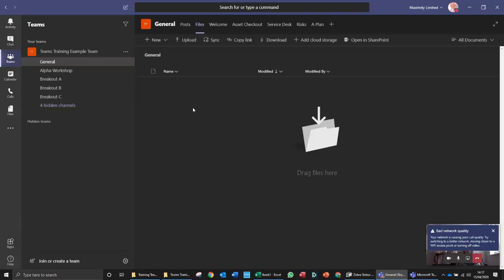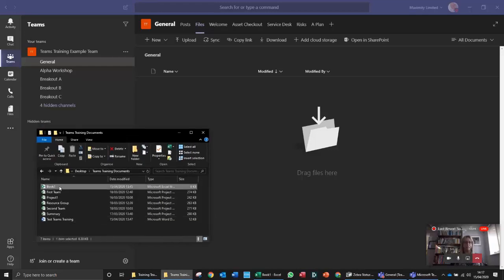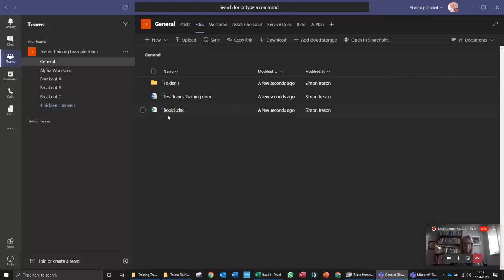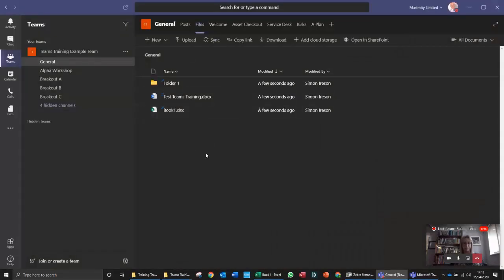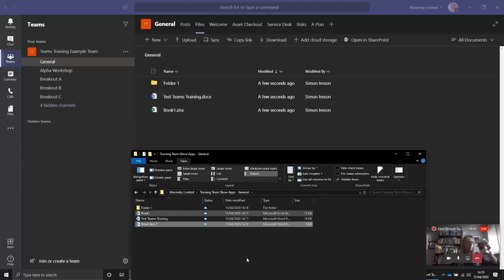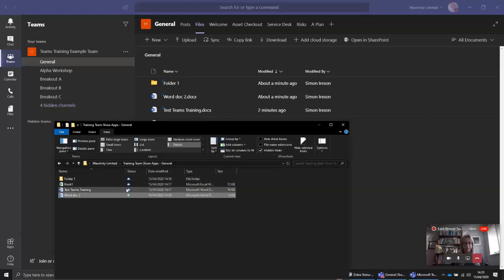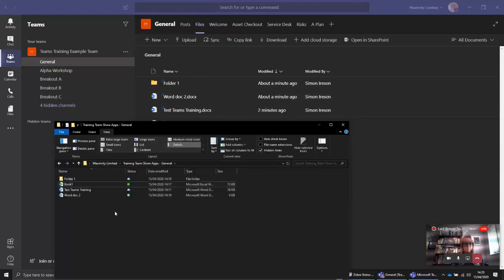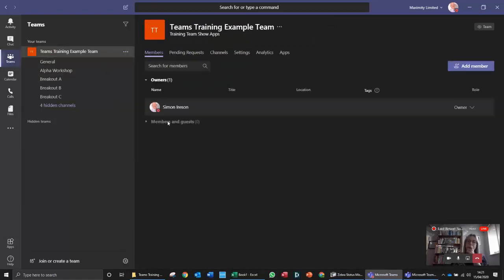04 Microsoft Teams Files Within Teams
Welcome to Maximity Last Resort Support.  We normally do this face to face, but like everyone else we are adapting.  At LRS we help our clients with any IT technical questions or issues, especially in relation to Office 365 and Sage 50 accounts.

Maximity IT Training and Consultancy
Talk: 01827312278